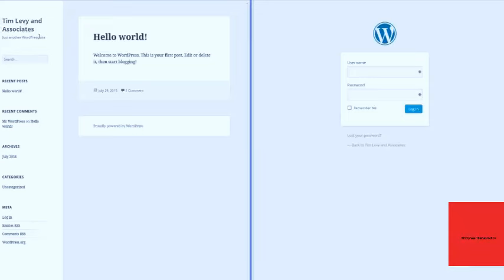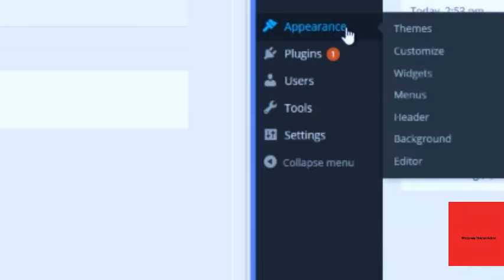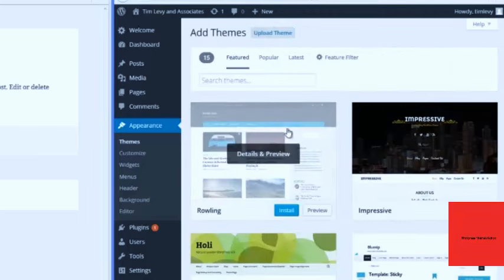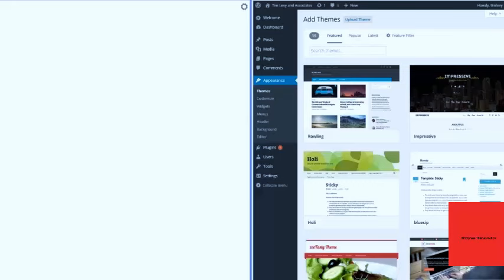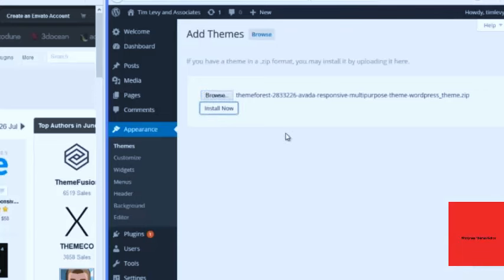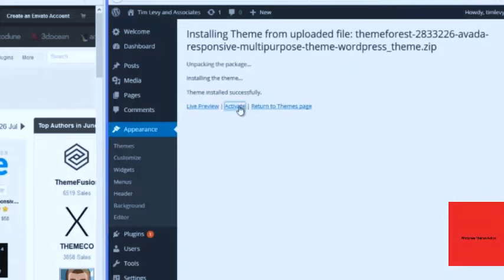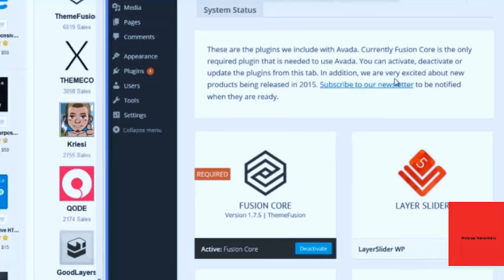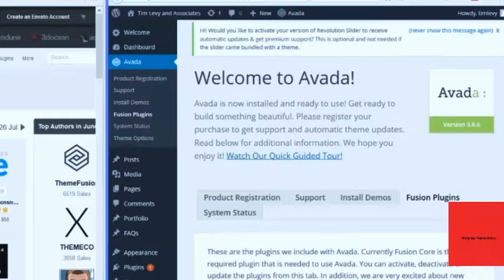How to Install Themeforest Wordpress Theme From Tutorial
Learn how to create almost any website by really understanding WordPress. This tutorial is for beginners and you can track your progress with the Checklist. Today you can create your website, launch your business, build a blog, have a store or make a non-profit.

Before starting, go to the above link so that you can check your domain name availability easily.

Start creating a website by following these 5 simple steps:-

Step 3:- Setup your Account

1) Choose a Domain name:-

The first step is to choose a domain name. A domain name is also termed as a website name. Find a name and check the availability of it from the link given above. If you don’t get the name that you chose then try to choose a different one. Also, you can choose .com .in .net .org domains depending on your choice and region.

2) Get Domain and Hosting:-

After finding a domain name move onto the next step which is to register the name and Get Hosting. Registering your domain gives rights to your website and Hosting simply puts the website on the internet. You can buy a Domain & Be Hosting together to save more.

3) Setup your Account:-

After the purchase of Domain & Hosting, you’ve to setup your account. Create a username and password for your account and complete the process.

4) Install WordPress:-

Now, WordPress is a content management system (CMS) that helps you create a website without knowing any programming or coding. It is very easy to build any kind of website or blog.
Install WordPress on the hosting server and set a username and password to access the WordPress Dashboard. This is where you’ll be able to control your website.

To log in to WordPress Dashboard again, just add /wp-admin to the end of the address of your website.

WordPress helps you to change the look of your website through Themes. There are thousands of themes available for free. You can also choose a Premium WordPress theme to enrich the quality of your web design.

To install a new theme go to the Dashboard and under Appearance, click Themes.

Click Popular and choose any theme you like and then click Install.